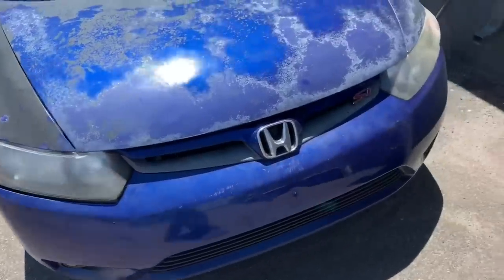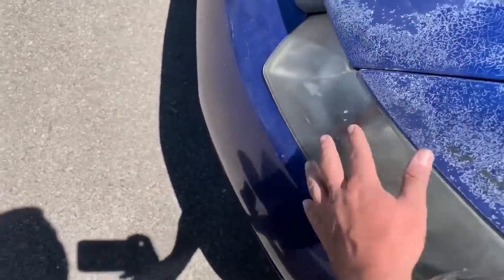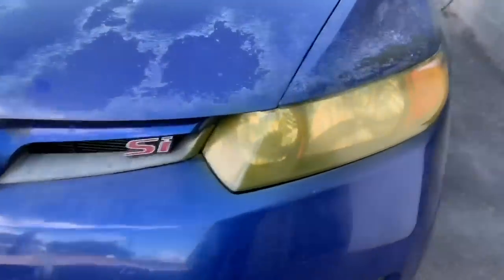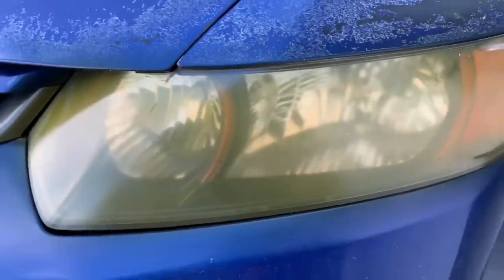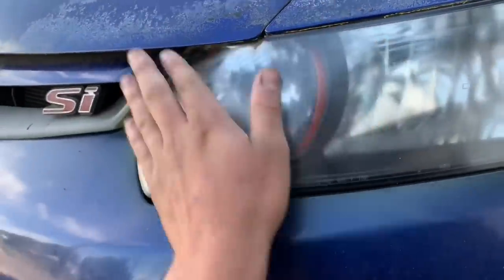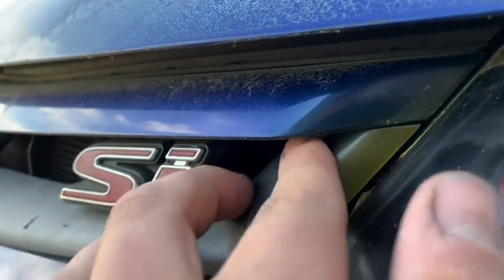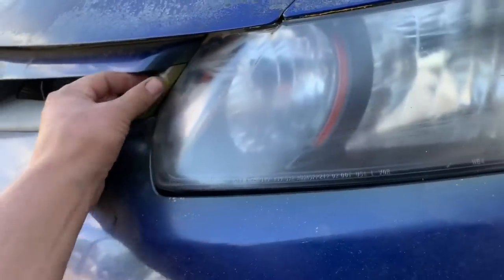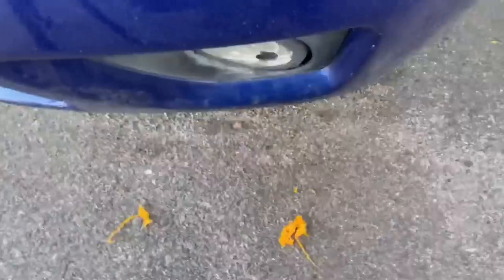Rust-Oleum Peel Coat Head Light Tint Test! ( Rustoleums Plastidip )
Rust-Oleum Peel Coat Head Light Tint Test! We were surprised at how well the coating laid!  Peeled off great, we’ll worth the $10, worked as advertised!

Facebook.com/IsonAutomotive